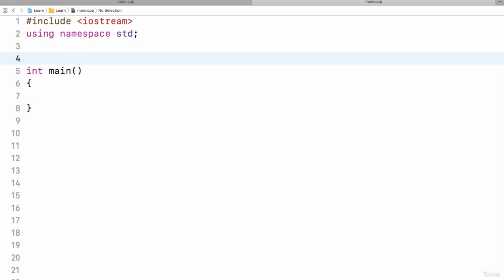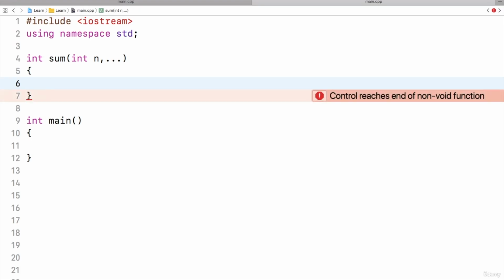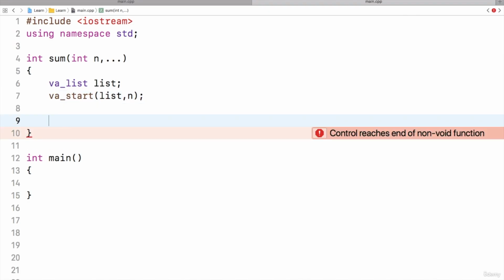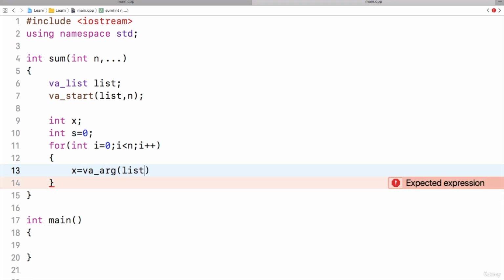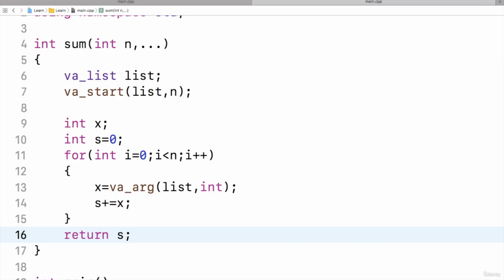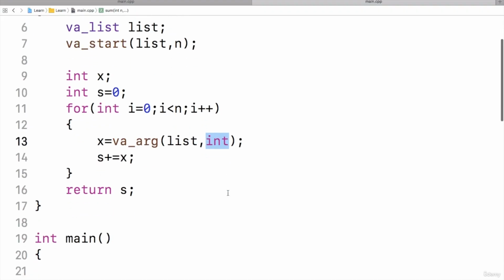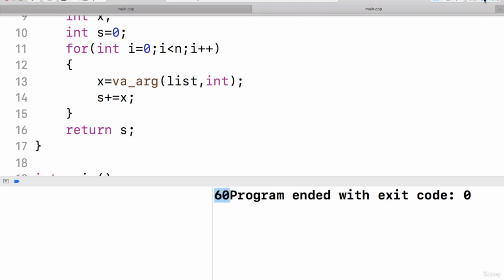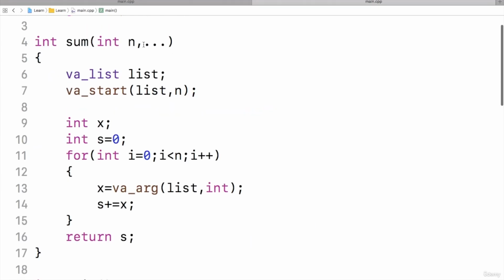24.9: C++ 11 -- Bản demo - Dấu ba chấm